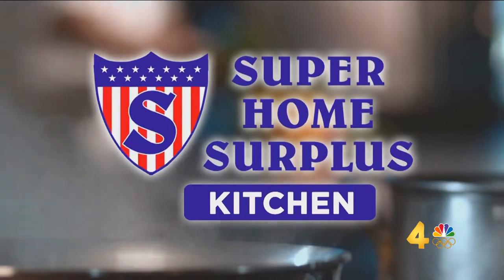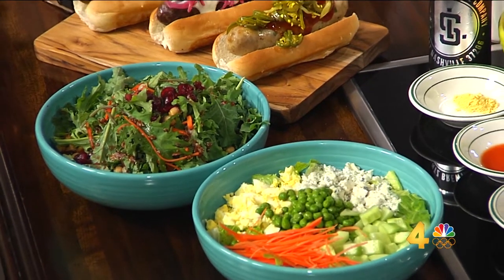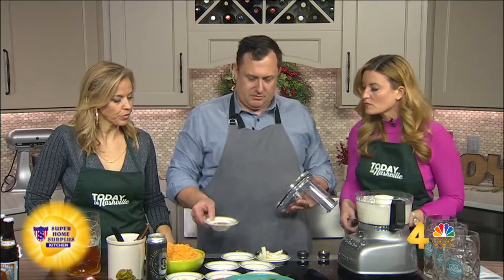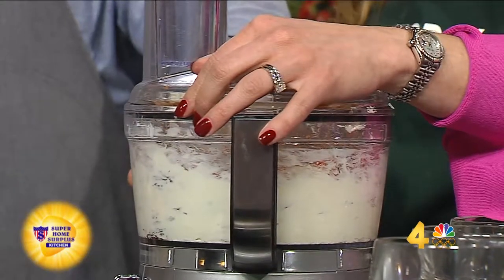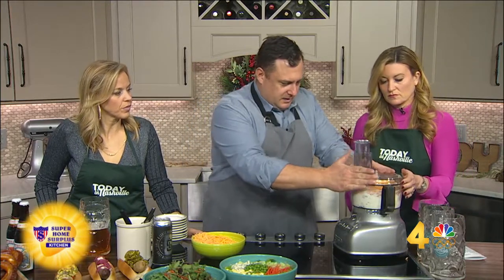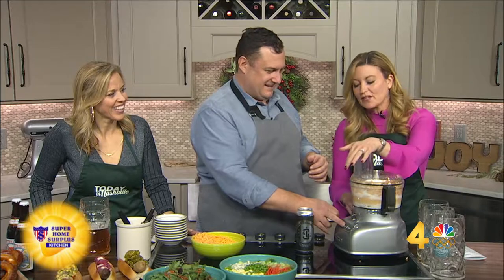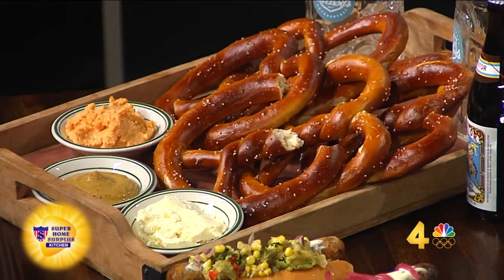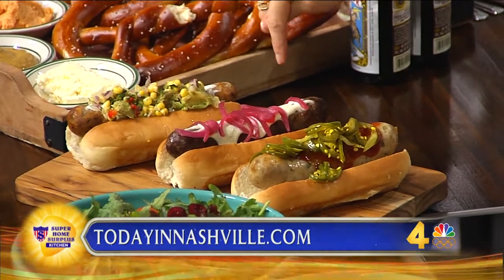Beer Cheese with Von Elrod's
Jason Brumm from Von Elrod's makes their beer cheese during Today in Nashville airing weekdays at 11am on WSMV-TV and streaming live at todayinnashville,com